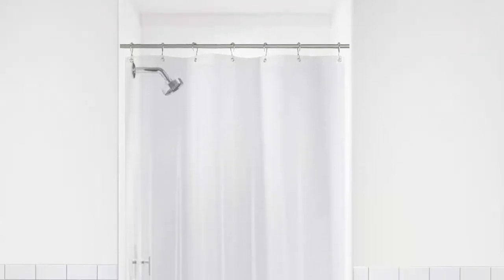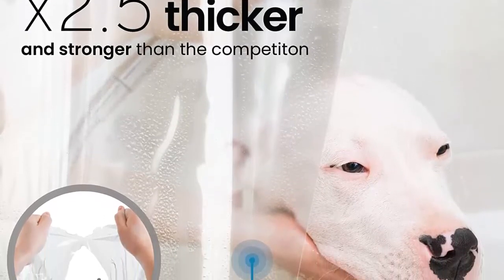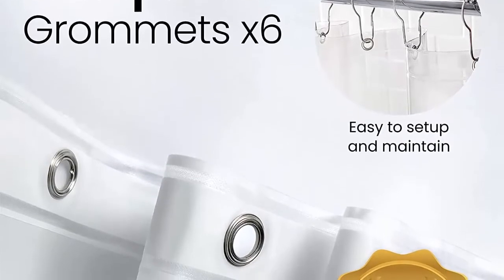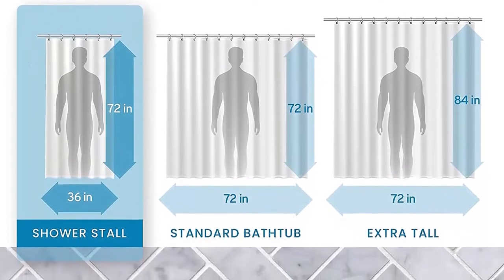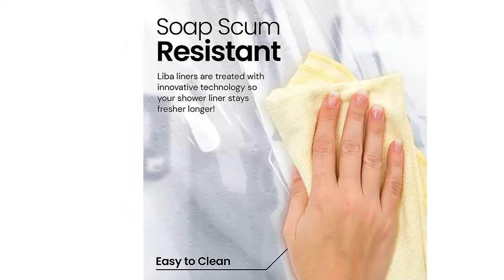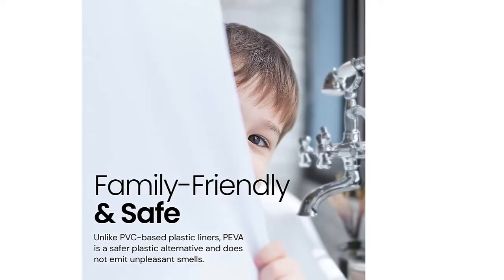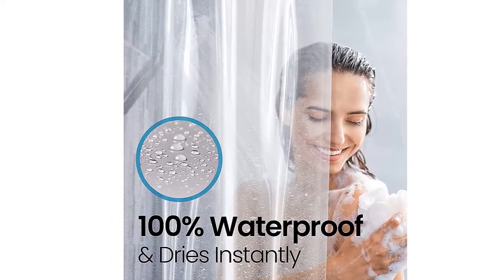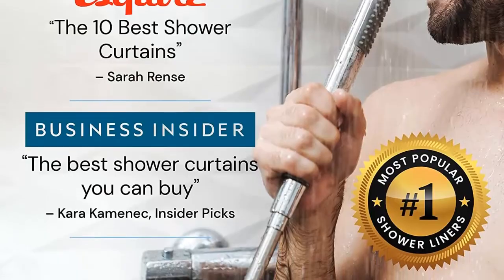PEVA 8G Bathroom Small Shower Stall Curtain Liner